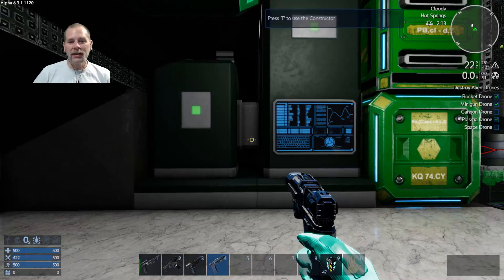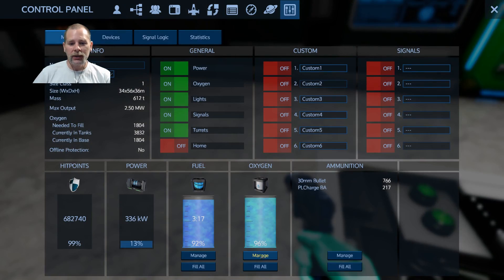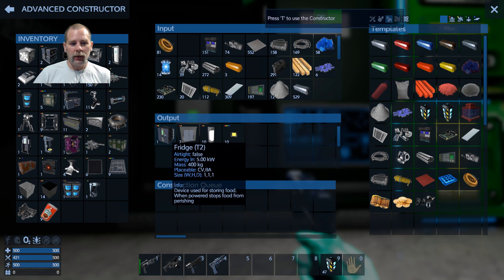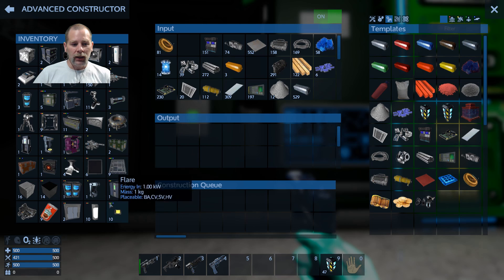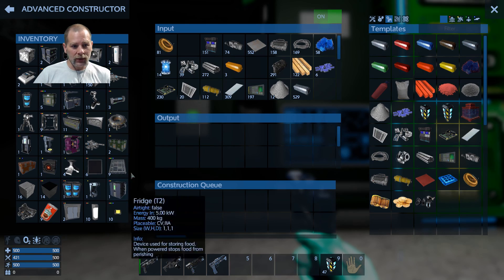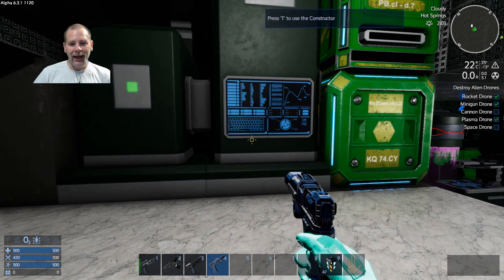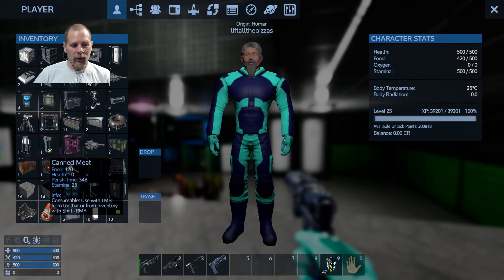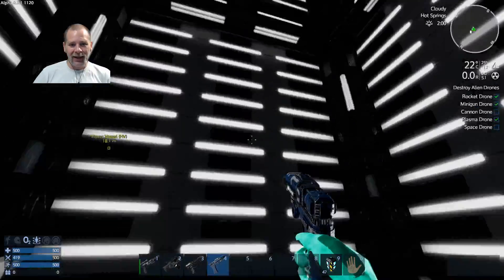Lift Plays Empyrion S8E17 - Starting on the CV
In this episode we get the basic framework for our first CV. Brace yourself because it will be ugly before it's finished.

If you want to use the same startup scenario (SV-START) you can get it on the steam workshop.

Special rules I will be following in this series:
- no using other stuff for a base
- no "spawn nearby" once I have a home

Empyrion is currently in alpha. It is a 3D open world, space survival game. You can travel  from planet to space and other planets, and an entire galaxy is planned for future versions. It combines elements of games like Minecraft, Space Engineers, and first person shooters. Gather resources by mining or raiding, craft things you need, and keep up with your oxygen and food supplies while you build hovercrafts, ships, and both land and space bases.